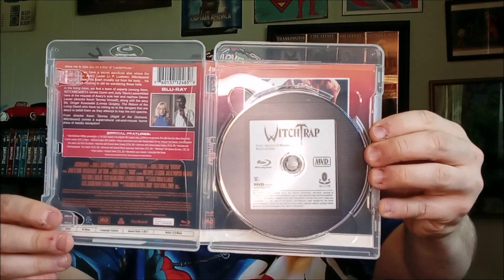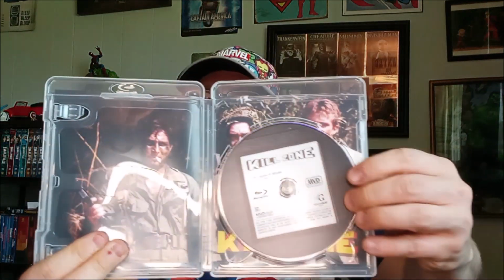Silver Screen Spotlight (Project ALF)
On this Classic Cinema+ Silver Screen Spotlight Jason Lockard shares 3 new Blu-ray releases highlighted by the long anticipated Blu-ray release Project Alf the movie that followed the classic TV Sitcom Alf.

Intro and Outro Videos used in this video is from:
Pixabay.com
Pixabay License